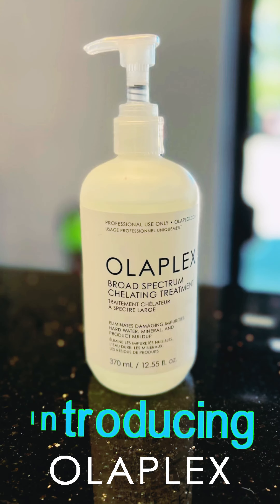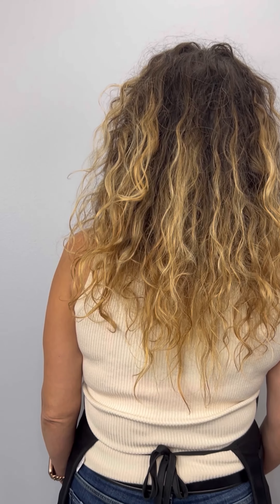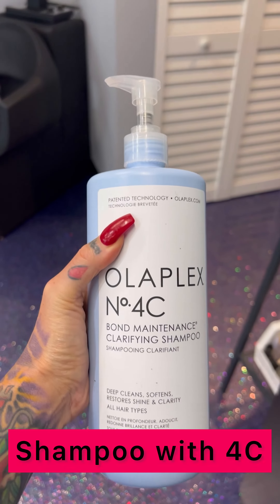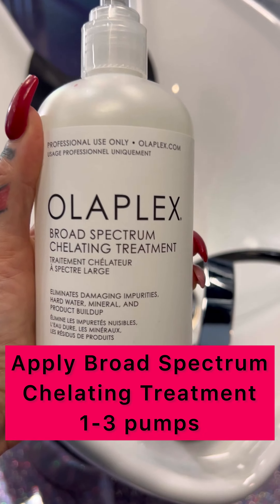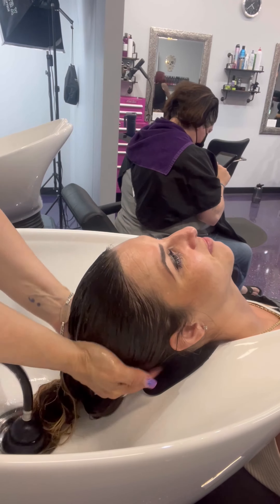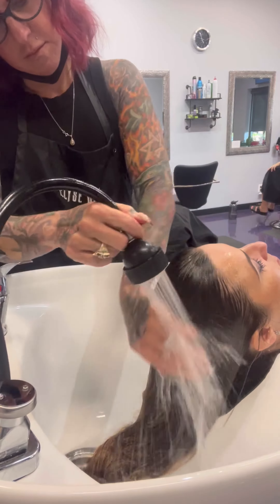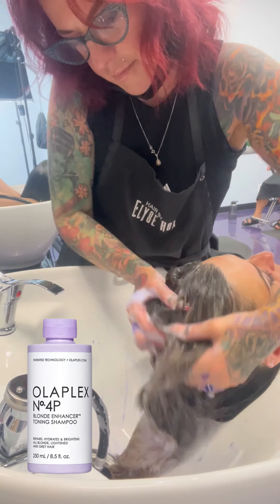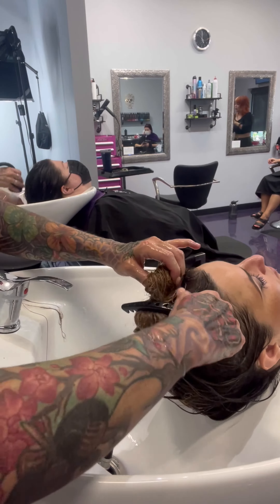Olaplex NEW Broad Spectrum Chelating Treatment! My new obsession 🥰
Olaplex is new broad-spectrum chelating treatment￼!
Remove all surface built up and built up deep in the cortex of the hair. This is a professional product and to be used in salon only. You may follow up at home with Olaplex is 4C.
Imagine your hair is a sponge, because it is. It sucks up everything that you put on it water hair product minerals. They go deep into the cortex of the hair. Your hair just sucks it right up. It could interact with our lighteners, it can make your hair feel hard and brittle it can make your hair crispy, it could do so many things. Getting these things off of your hair will help with the flexibility the movement the integrity it will make it less crispy it will just make it feel wonderful! Period! ￼